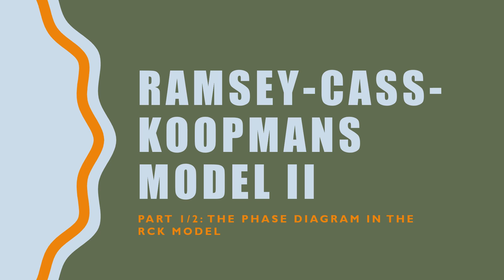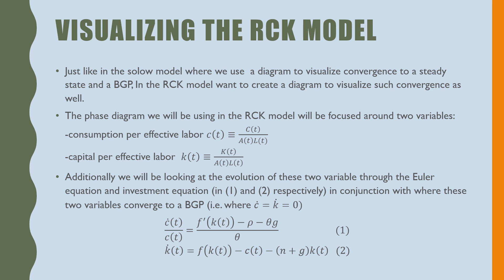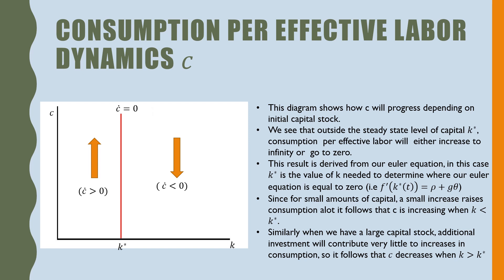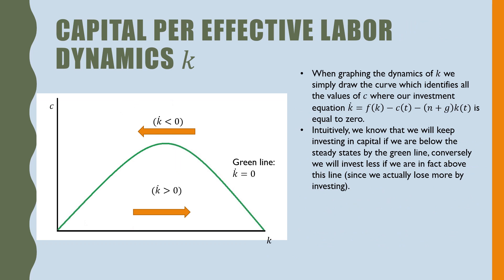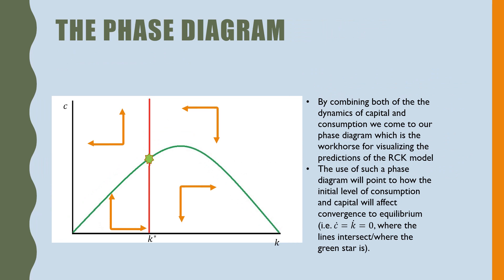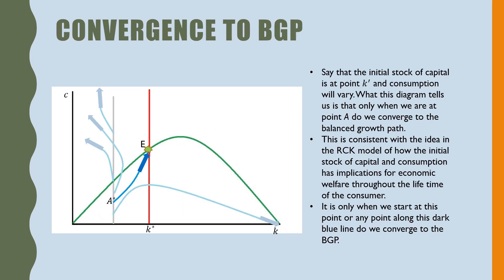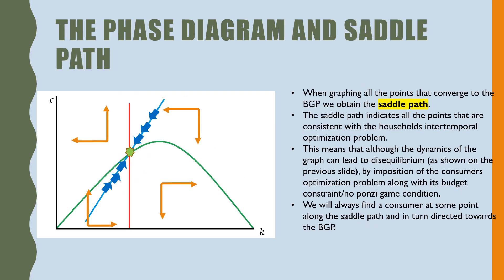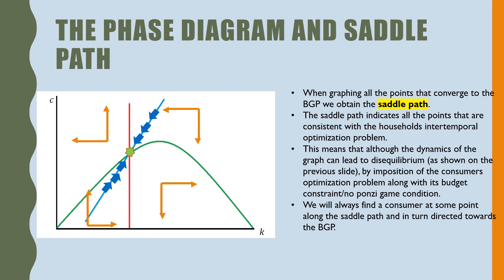Ramsey Cass Koopmans Model II: The Phase Diagram in the RCK model.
In this video I present the graphs used in visualizing the Ramsey Cass Koopmans model.